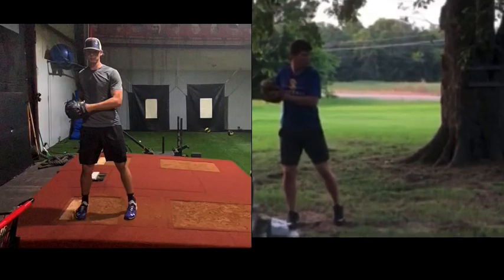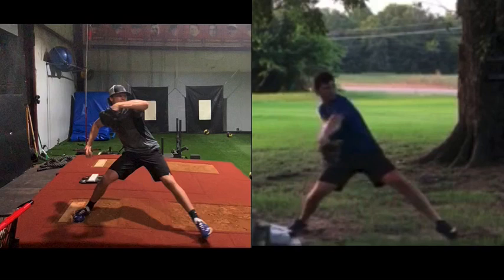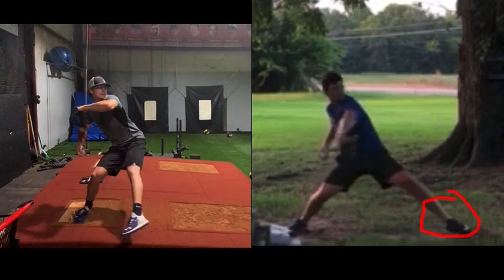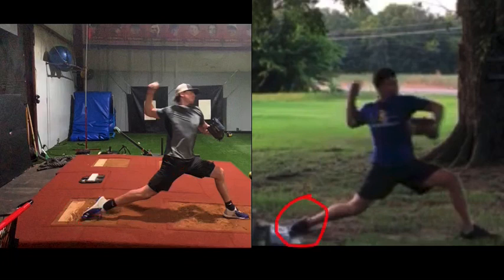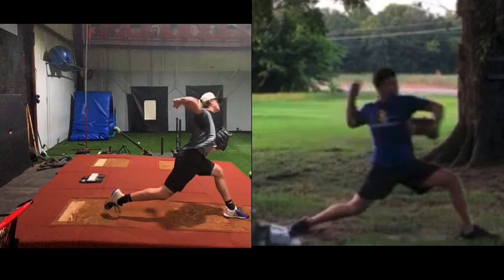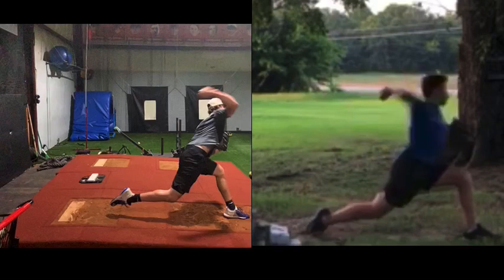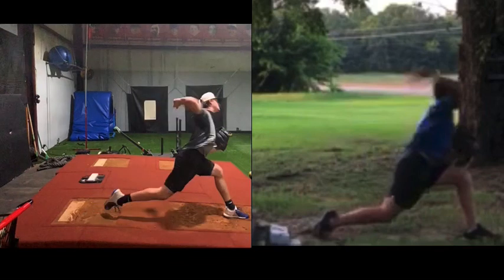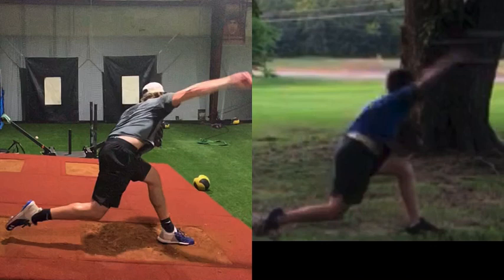Rotation vs Linear Power Pitching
In this video analysis you will learn how focusing on more counter rotation than linear momentum can hurt pitching velocity.